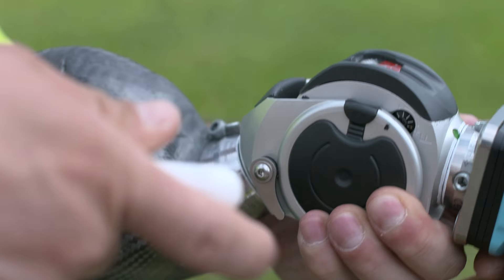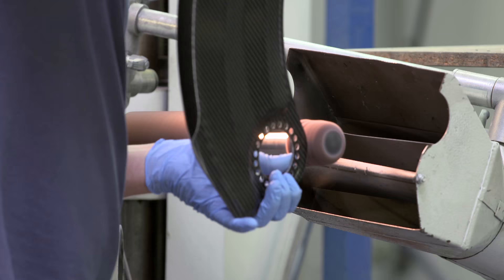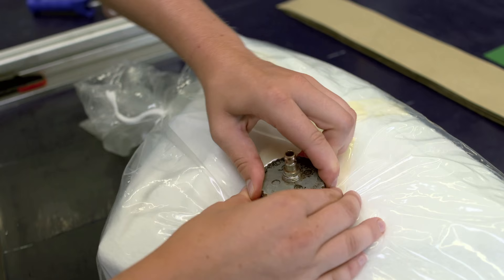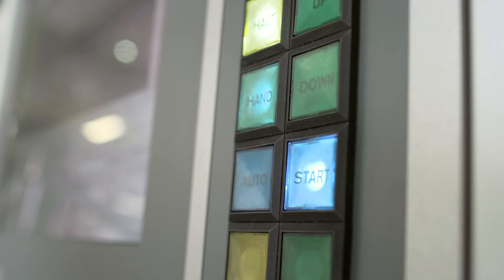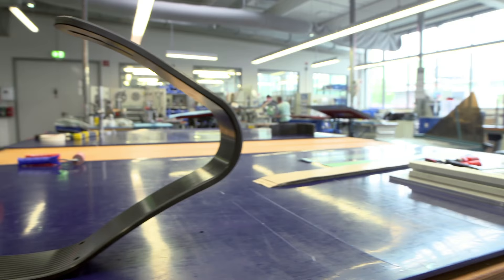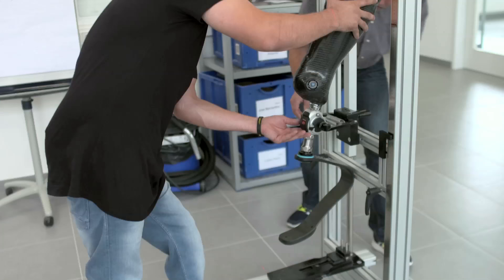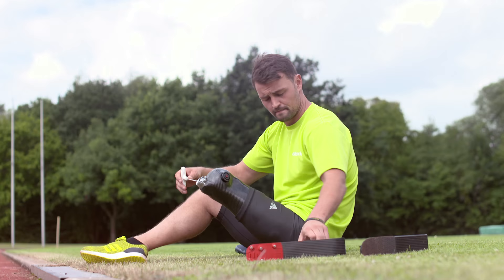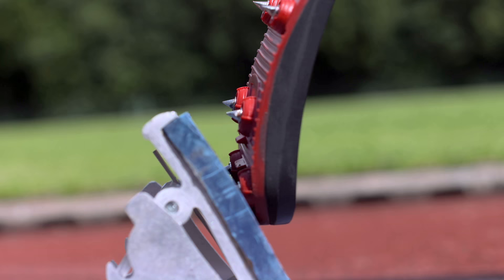Running Blade Design with Henrich Popow | Gillette World Sport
World Sport is joined by 7x Paralympic medallist Heinrich Popow to discus prosthetic design. Heinrich's prosthesis is hand made, maintained by a large team of technicians and makes all the difference; when he's running, it doesn't feel like he's using a prosthetic leg at all.